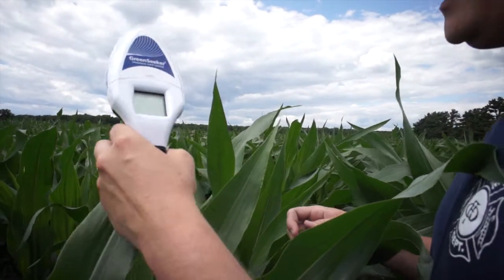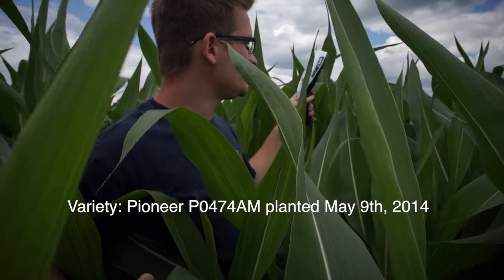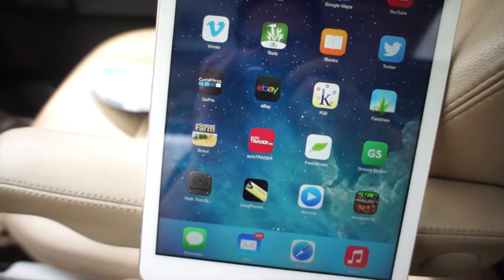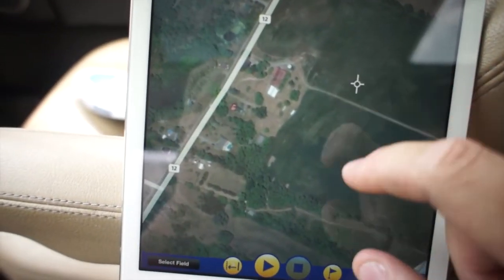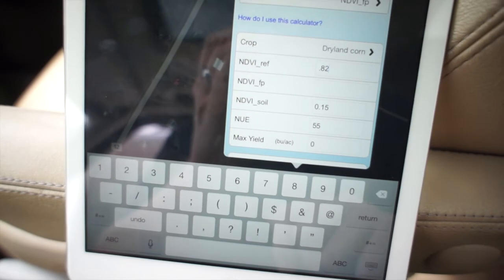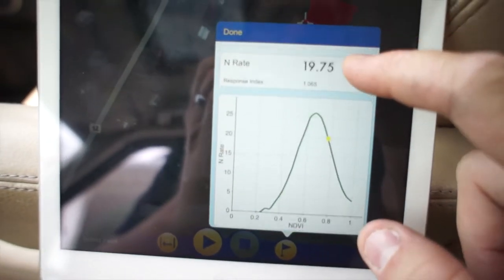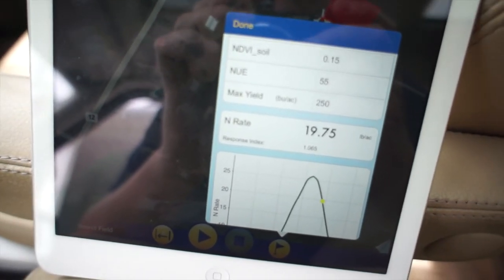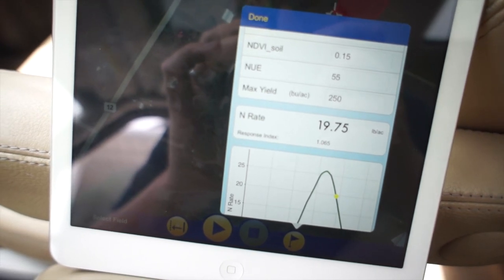GreenSeeker Handheld How to use.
This video explains how to use the greenseeker handheld by using an N Rich strip of corn.